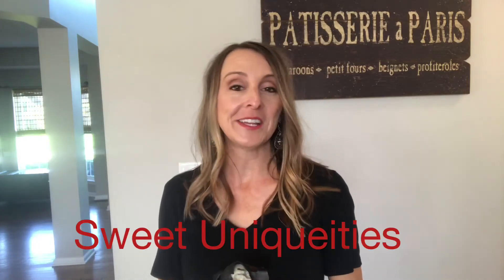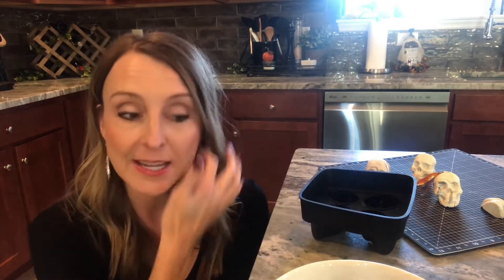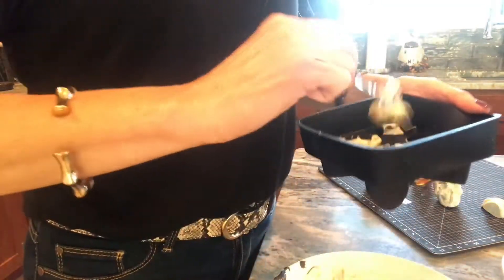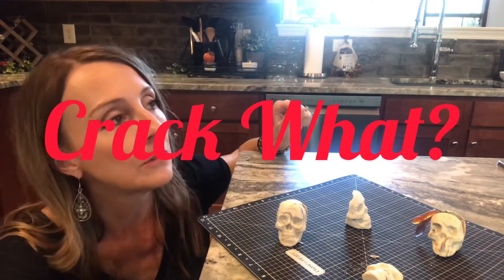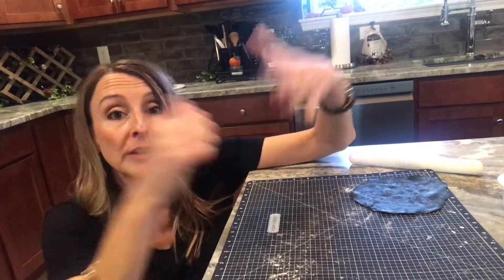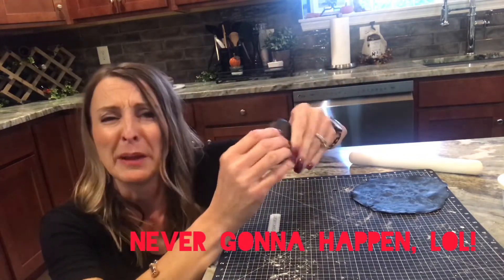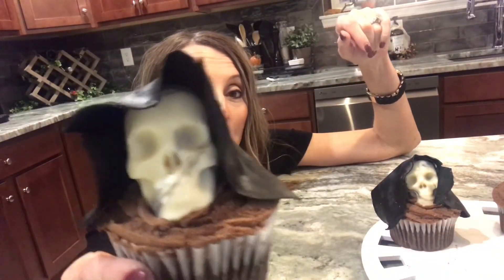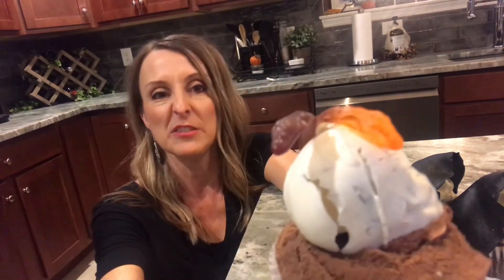Halloween Mr. Creepy Skull Man Cupcake Toppers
Mr. Creepy Skull Man Cupcake Toppers are easy and look amazingly creepy on your sweet treats for Halloween!  In this video, you will see step by step instructions on making this Mr. Creepy Skull Man.

This video is not sponsored.  I purchased all of the items myself.